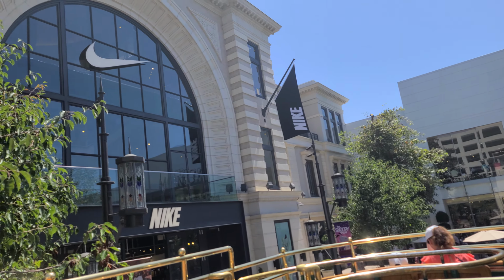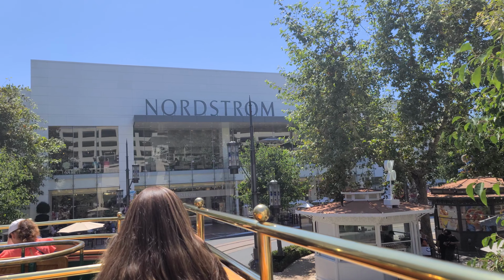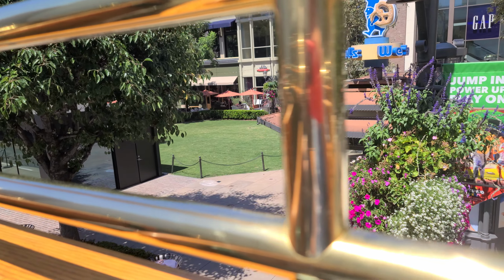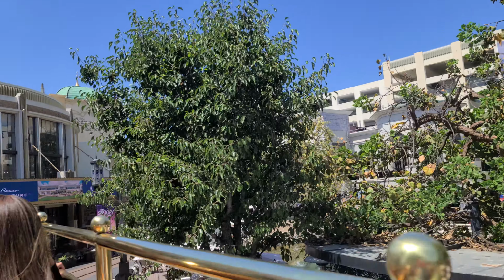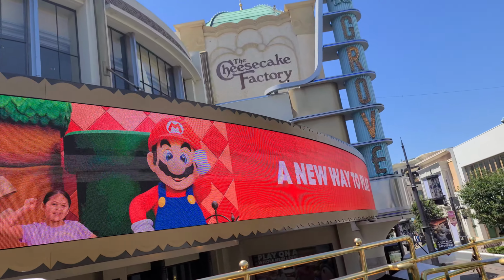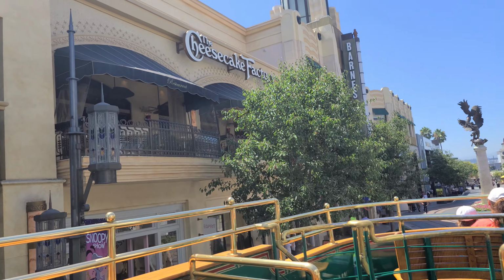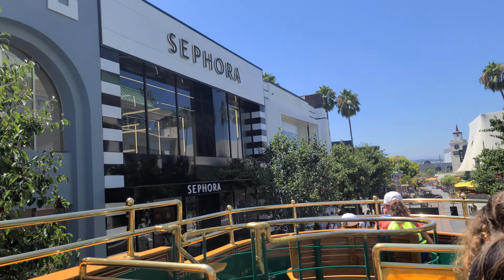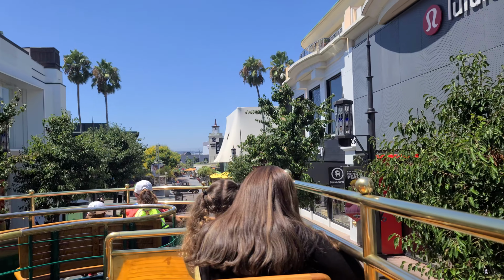Riding the 1950s Boston Style Trolley at The Grove in Los Angeles, CA (Westbound) 2023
Date filmed: August 30, 2023